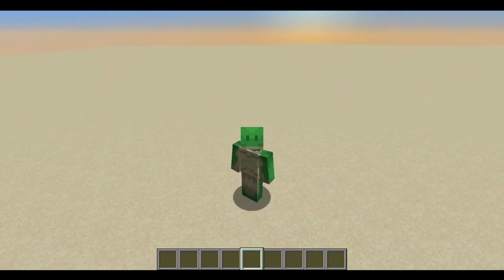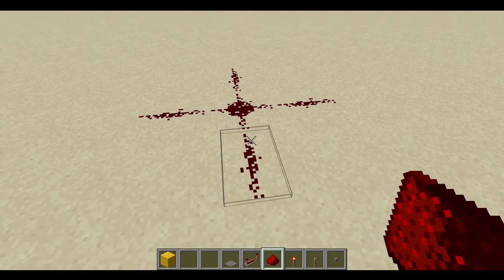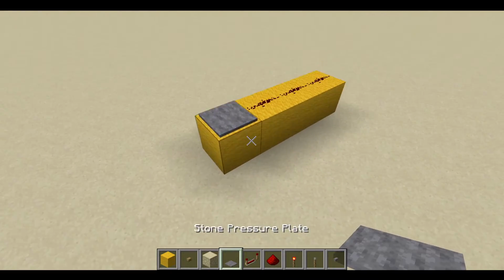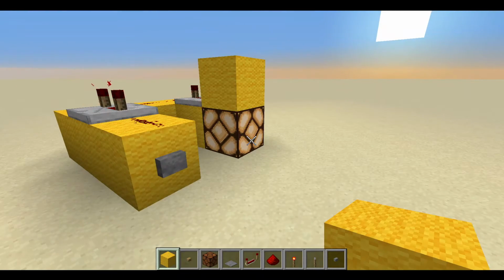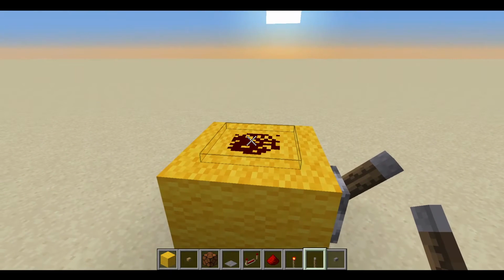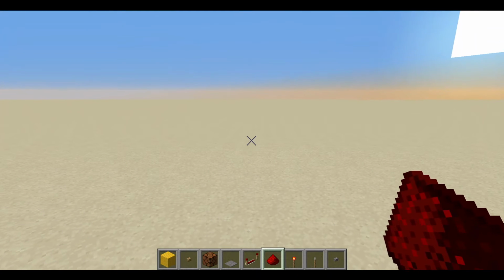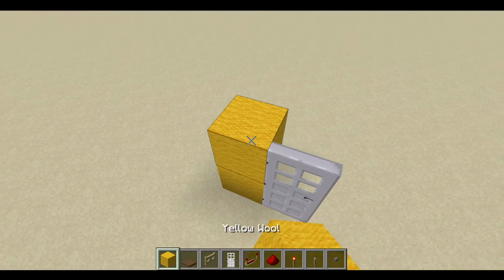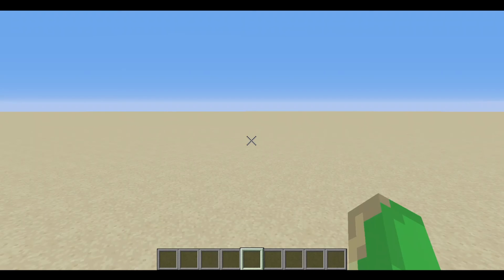Minecraft Redstone: How does it work? What can you do with it?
Hello everyone,
in this video I will try my best to explain the basics of Minecraft Redstone
to everyone who doesn't understand it, yet.